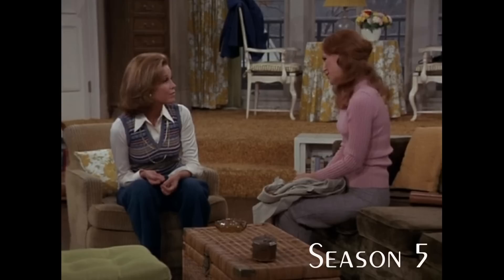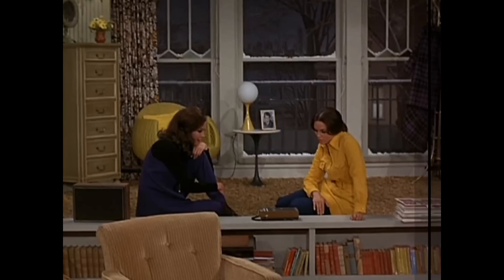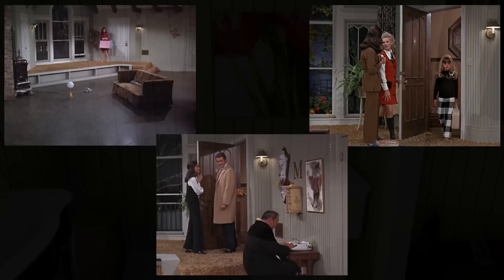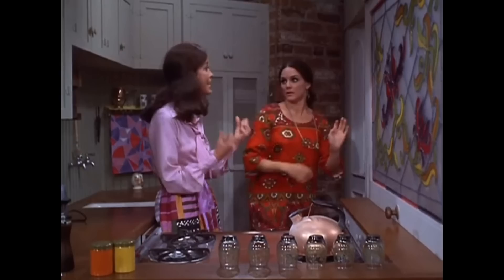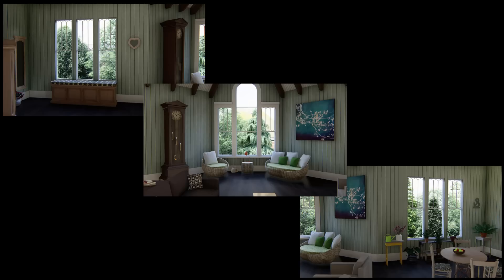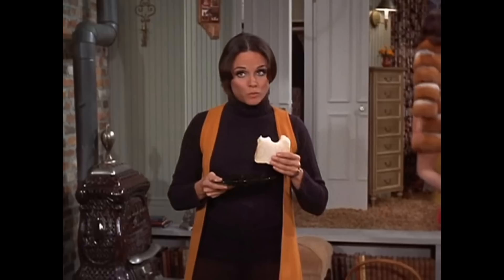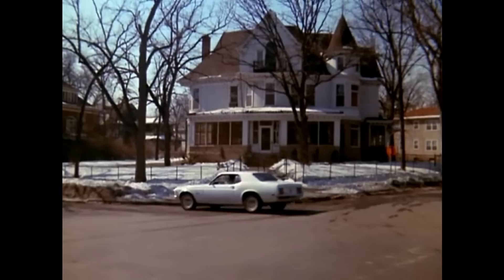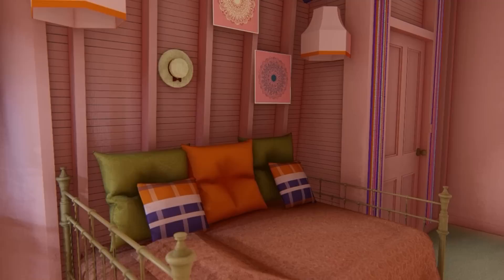Tour Mary and Rhoda's Apartments from The Mary Tyler Moore Show [CG Tour]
Tour the apartments from The Mary Tyler Moore Show - both Mary's and Rhoda's. Mary's apartment is in a classic Queen Anne Victorian house is an example of great set design. You'll see the apartments as if they were real homes, with ceilings and all 4 walls. Along the way we'll learn the principles of great design that you can apply to your own home.
We'll go behind the scenes of this classic 70s TV show set in Minneapolis starring Mary Tyler Moore as Mary Richards and Valerie Harper as Rhoda Morgenstern, Cloris Leachman as Phyllis Linstrom, Ed Asner as Lou Grant, Gavin MacLeod as Murray Slaughter, Betty White as Sue Ann Nivens and Ted Knight as Ted Baxter. I'll also point out some of the bloopers from The Mary Tyler Moore Show set design.

TIMESTAMPS:
0:00    Intro
1:40    Entryway
4:36    Bathroom Tour
5:38    Living Room
8:30    Dining Room
9:43    Kitchen
10:46  Full Tour of Mary's Apartment
13:34  Rhoda's Apartment
18:02  Full Tour of Rhoda's Apartment